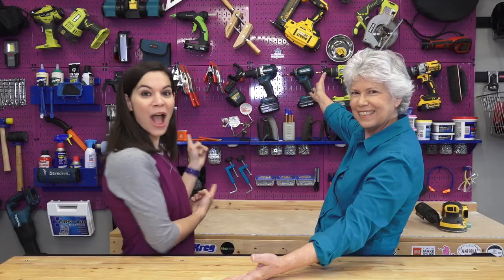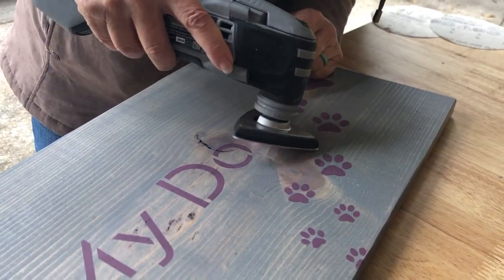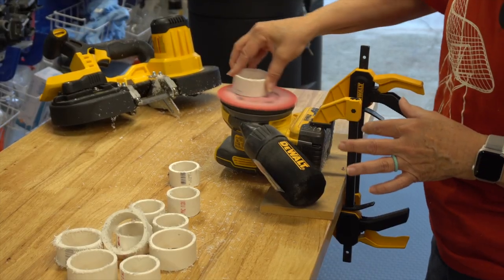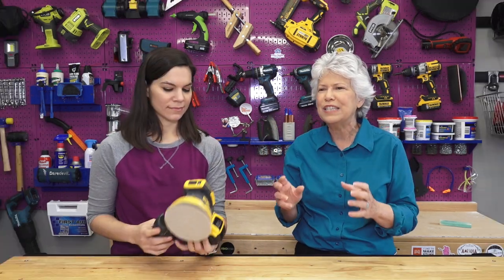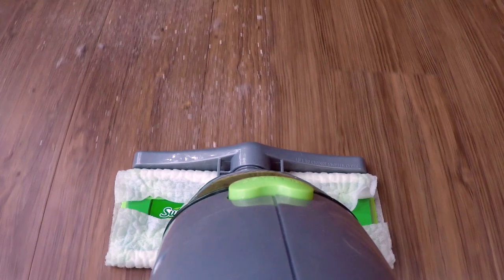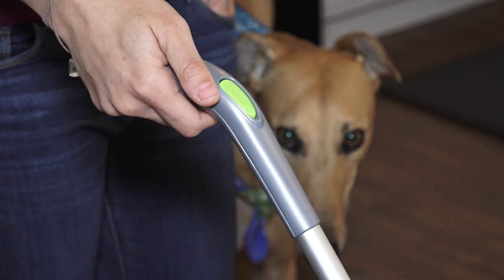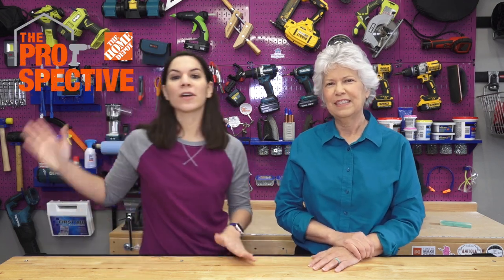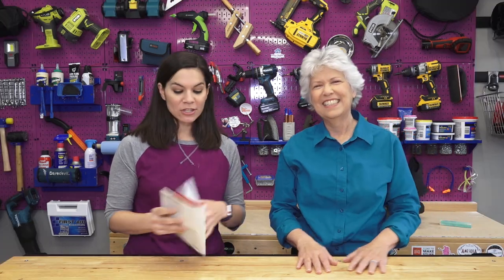WW: Let's talk about our "Oops..."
On today's show:
- Intro (00:00)
- Oops: Dog/Human Storage (00:42)
- A Closer Look: Battery Sander (01:55)
- Fav Thing: Swiffer Vac (03:40)